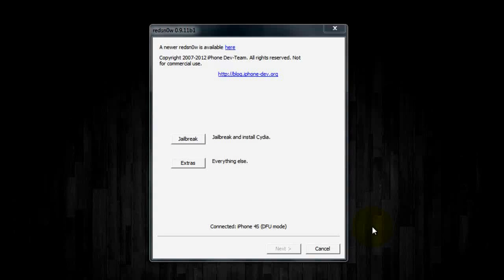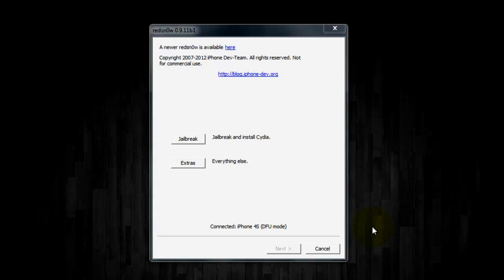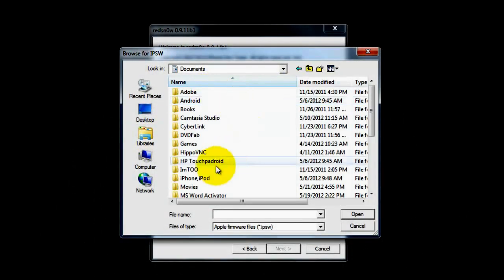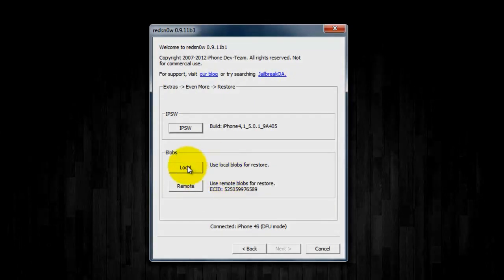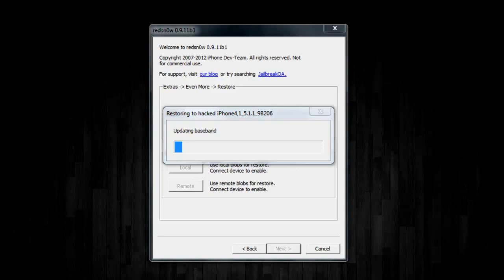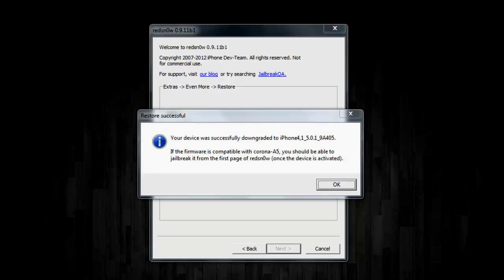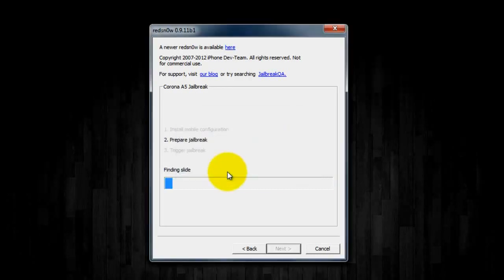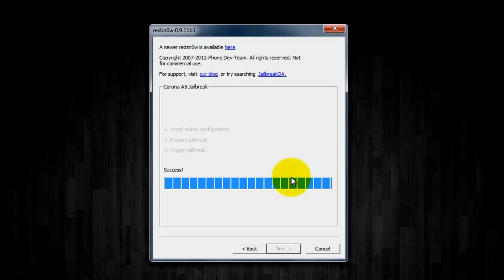iOS INSIDE TRACK: HOW TO DOWNGRADE iPHONE 4S AND iPAD 2 FROM iOS 5.1.1 TO iOS 5.0.1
ATTENTION: you must have your SHSH blobs saved either on your computer or in Cydia

Firmware (felixbruns.de)

Download both iOS 5.0.1 and 5.1.1 for your device

1. Launch Redsn0w 0.9.11b1

2. Connect your iOS device to your PC or Mac using the 30-pin USB cable.

3. Now, click on Extras.

4. You will be taken to a new screen, now click on Even More

5. Click Restore

6. You should now see three different options on the screen; IPSW, Local and Remote. Click on IPSW, and point Redsn0w to the firmware file to which you want to downgrade to Redsn0w will also ask you if you have the 5.1.1 firmware and click yes to locate it

7. If you have your blobs saved locally, then simply click on Local and point Redsn0w to the .plist file containing the SHSH blobs for your device. Move on to Step 7b if you don't have your blobs saved locally.

If you do not have them saved locally click on Remote if your blobs are saved on Cydia. Redsn0w should automatically put your device into Recovery mode to fetch the necessary files from Cydia

8. At this point, Redsn0w will automatically stitch the SHSH blobs to the IPSW firmware file which you provided, and then it will automatically restore to it. Sit back, the process might take a while depending on your PC or Mac.